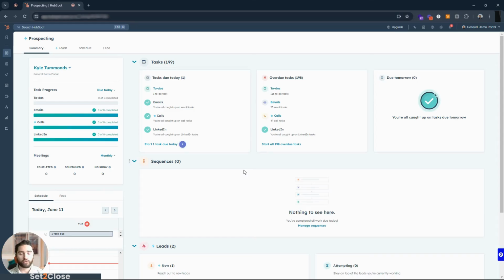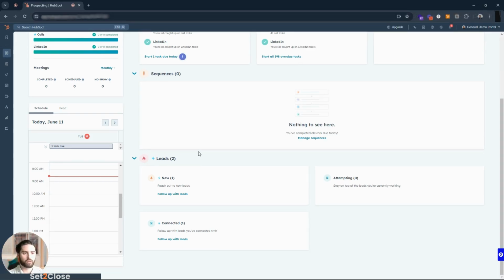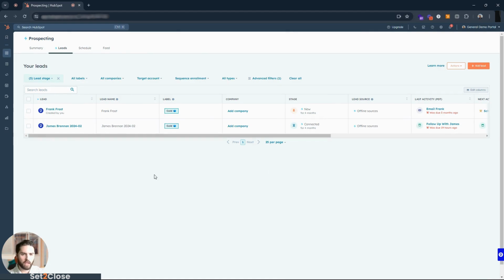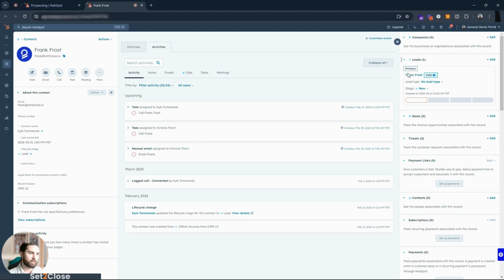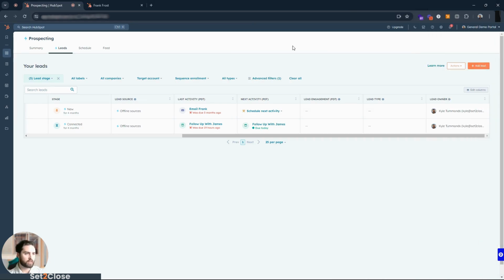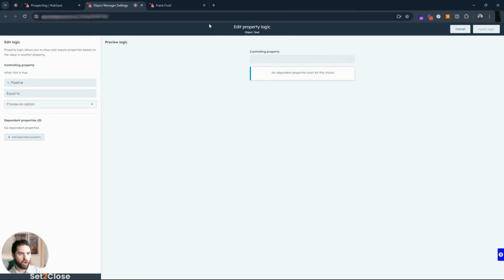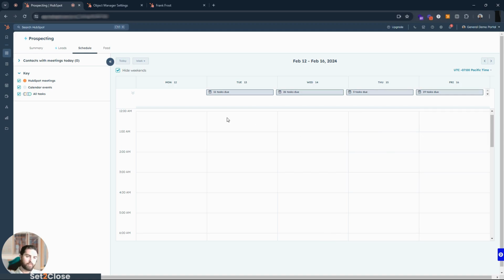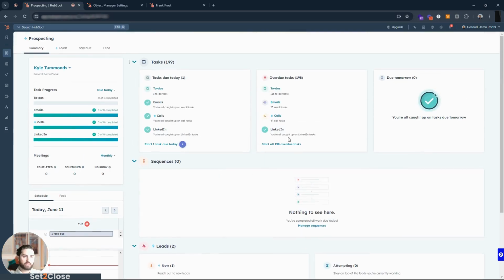Set 2 Close | Understanding the HubSpot Prospecting Tool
Welcome to Set 2 Close! In this video, Kyle from Set 2 Close, dives deep into the HubSpot Prospecting Tool, exploring its features, functionalities, and how it can supercharge your sales efforts.

HubSpot is renowned for its robust suite of sales and marketing tools, and the Prospecting Tool is no exception. Whether you're a seasoned sales professional or just getting started, understanding how to leverage this tool effectively can make a significant impact on your lead generation and conversion rates.

What You'll Learn:

Overview of the HubSpot Prospecting Tool: We'll start with an overview of what the Prospecting Tool is and how it fits into HubSpot's ecosystem. You'll gain insights into its purpose and how it can streamline your prospecting workflow.

Key Features and Capabilities: Dive deep into the features that make the Prospecting Tool a game-changer. From lead segmentation and list management to automated outreach and follow-ups, discover how these functionalities can save you time and boost your productivity.

Best Practices for Effective Prospecting: It's not just about the tool itself but how you use it. We'll share expert tips and best practices on maximizing your prospecting efforts using HubSpot. Learn how to craft compelling outreach messages, nurture leads effectively, and close more deals.

Case Studies and Real-World Examples: Explore real-world scenarios where businesses have successfully used the HubSpot Prospecting Tool to achieve tangible results. These case studies will provide inspiration and practical insights into applying these strategies in your own sales process.

Q&A and Troubleshooting: Finally, we'll address common questions and potential challenges you might encounter when using the Prospecting Tool. Our goal is to ensure you have all the information you need to navigate and optimize this tool effectively.

Sales Professionals looking to enhance their prospecting strategy.
Marketing Teams interested in integrating sales efforts with marketing automation.
Business Owners seeking to streamline lead generation and conversion processes.
Anyone curious about HubSpot's tools and how they can benefit their business.
Join us as we unlock the power of the HubSpot Prospecting Tool and set you on the path to closing more deals efficiently. Let's Set 2 Close together!